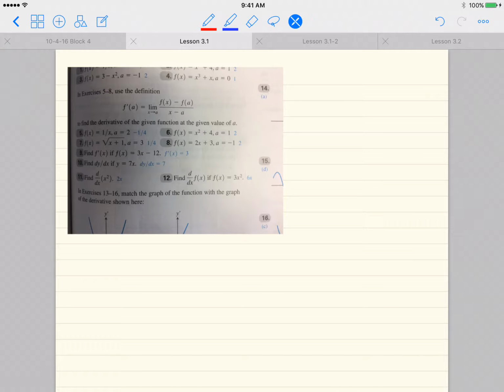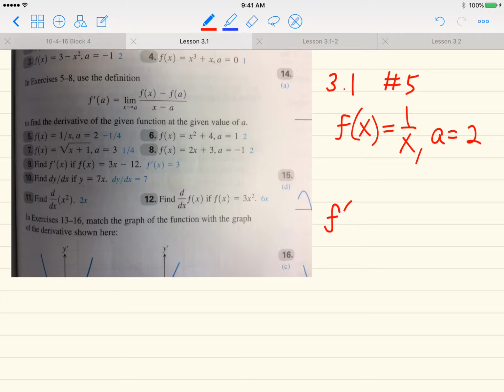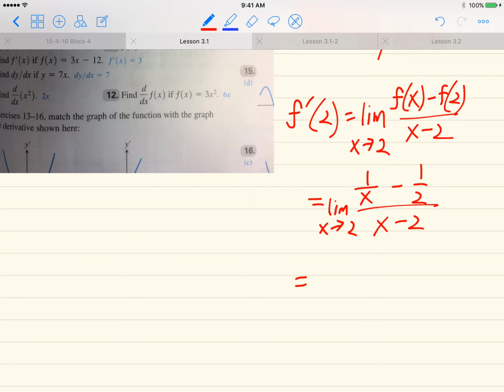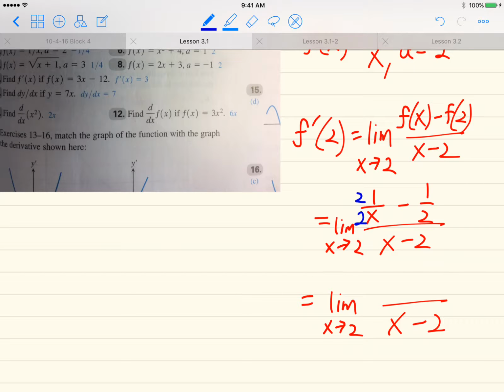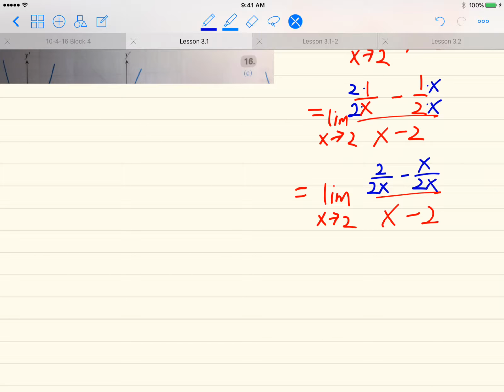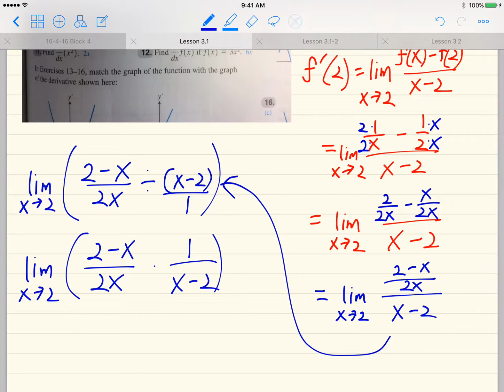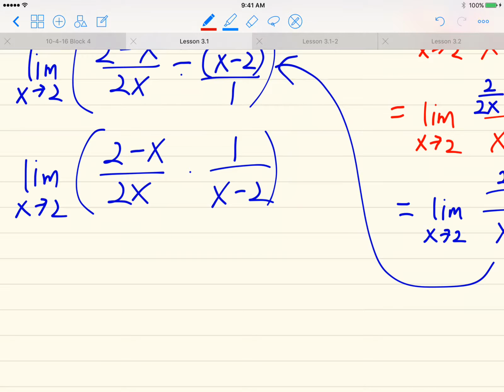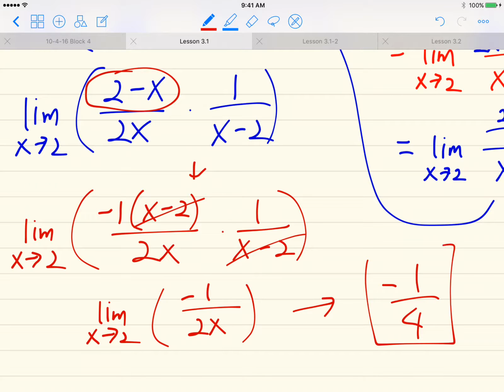Lesson 3.1 HW Problem 5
Finding the derivative of f(x) at a = 2 (using the alternate definition of the derivative)